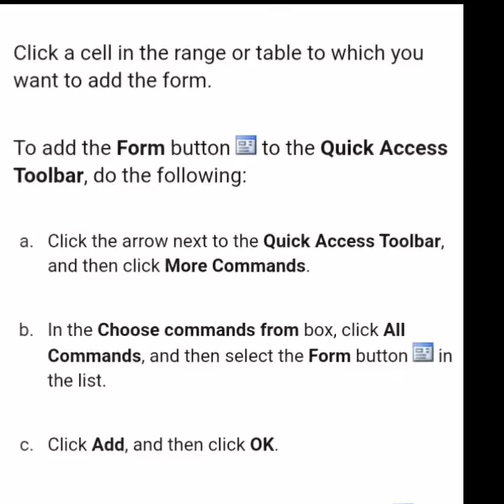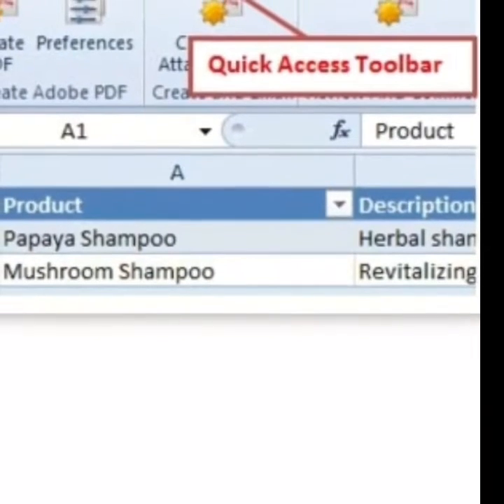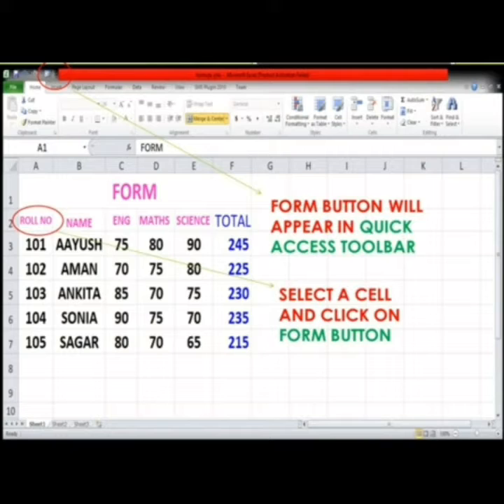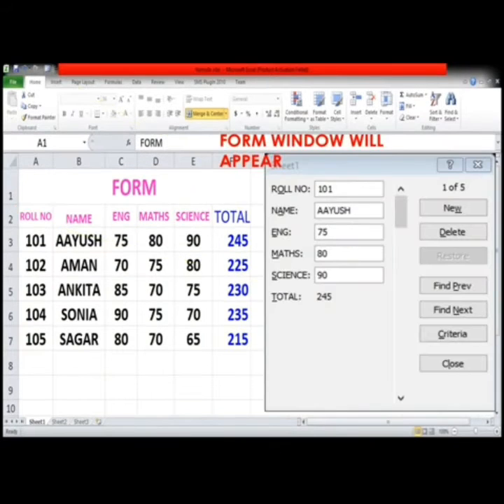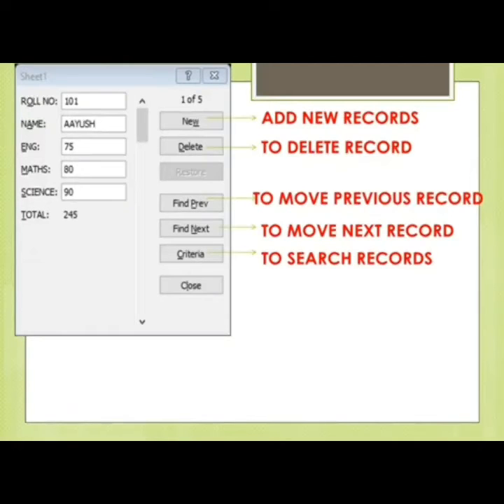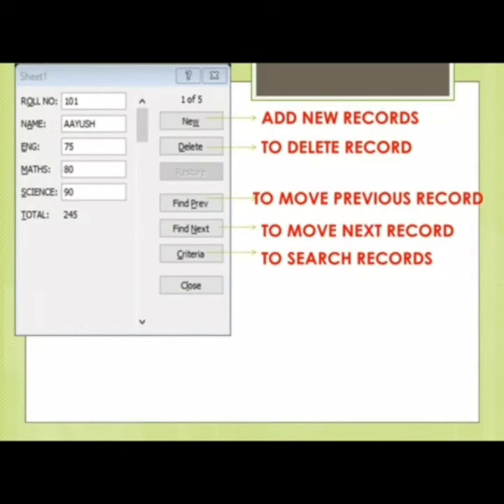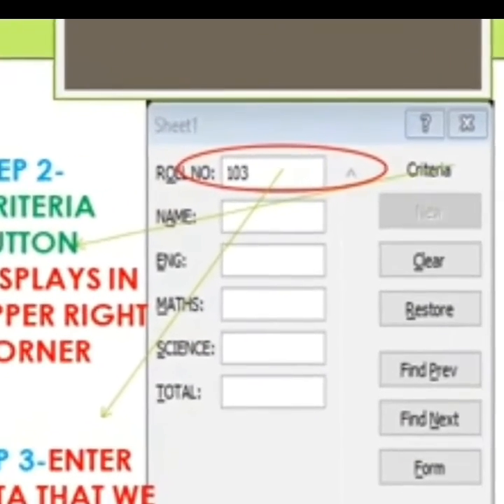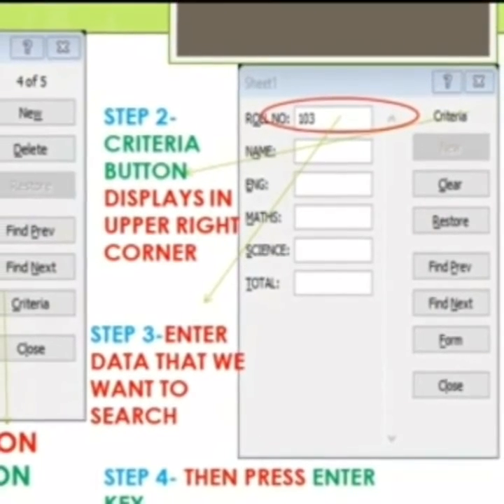Class 7 forms